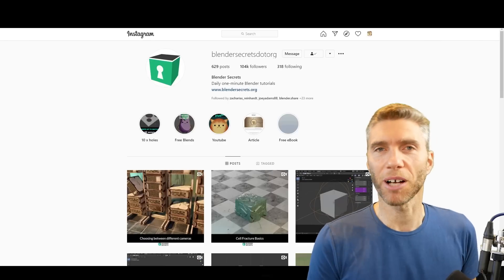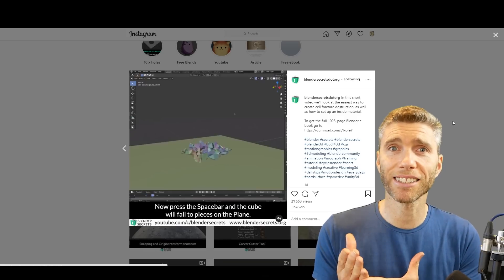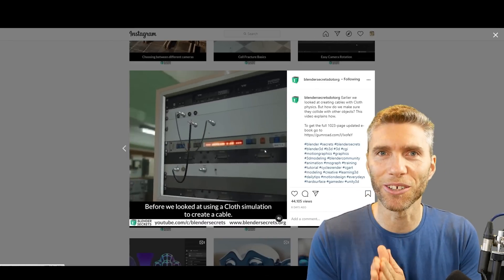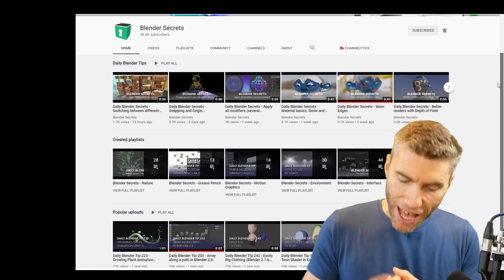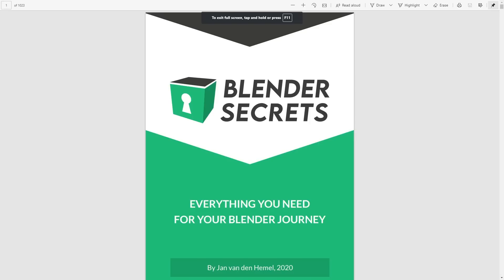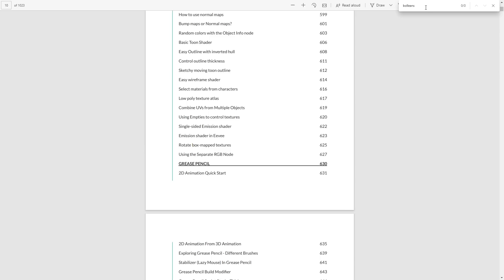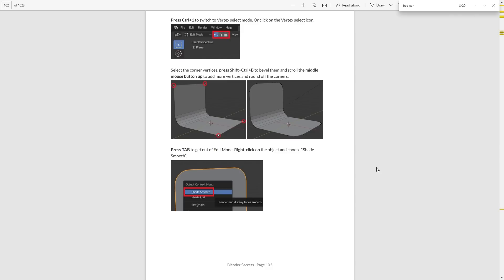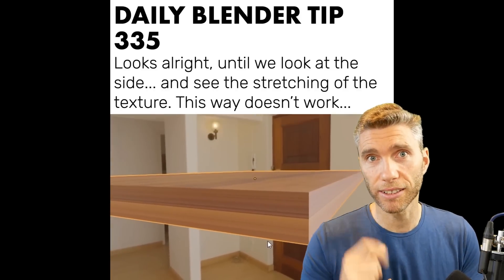blender secrets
A really great resource for increasing your knowledge of blender

recommended graphics tablet:
Display Tablet
XP Pen pro 16 - 22

Graphics tablet
Wacom one